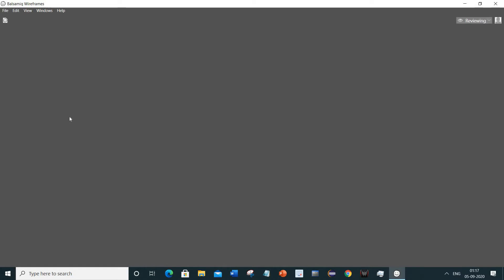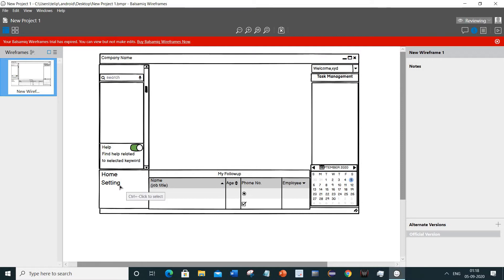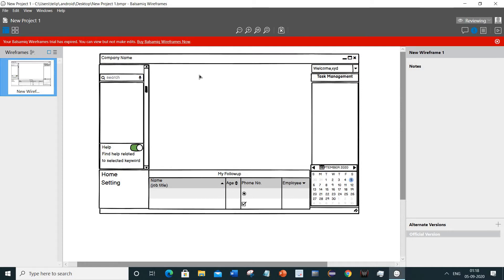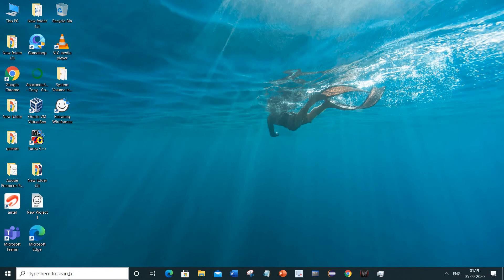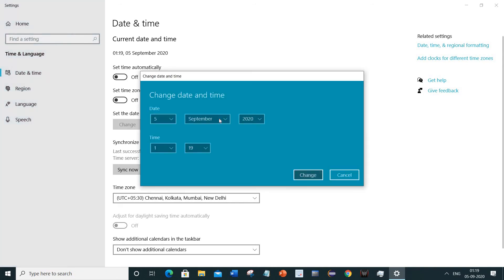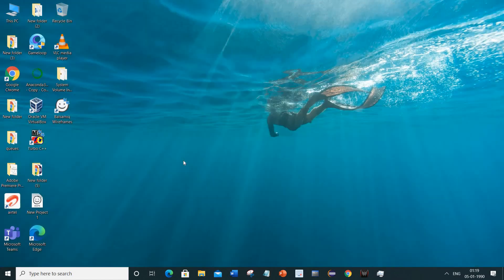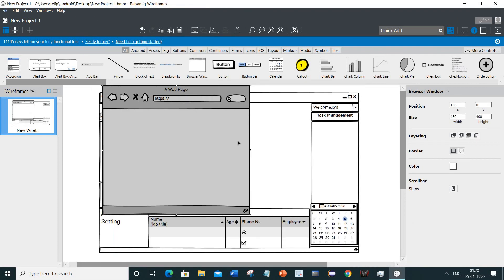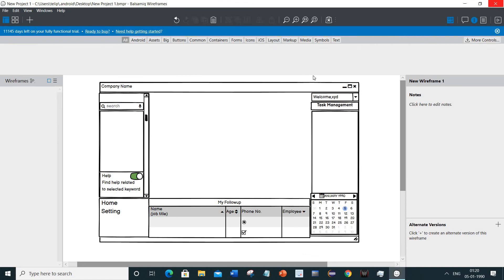Use Balsamiq Wireframe Forever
Just change your time back when you installed your software & balsamiq is free to use forever.Thanks alot for watching this video.